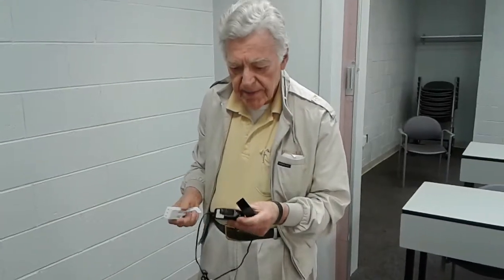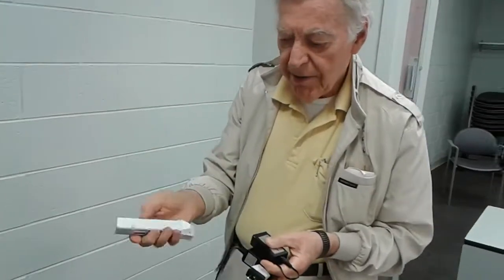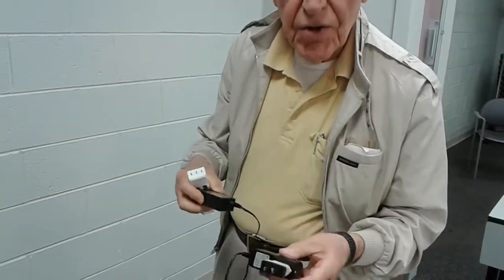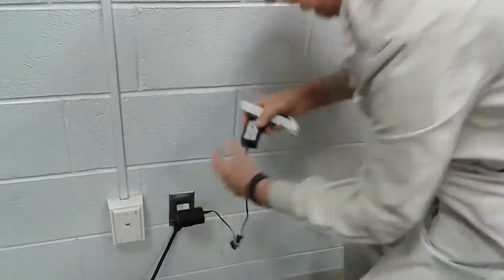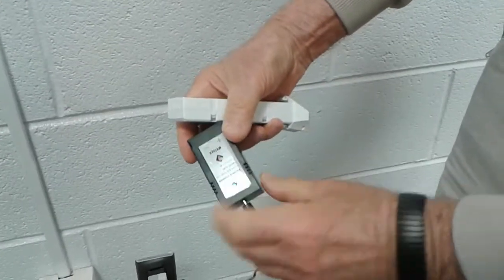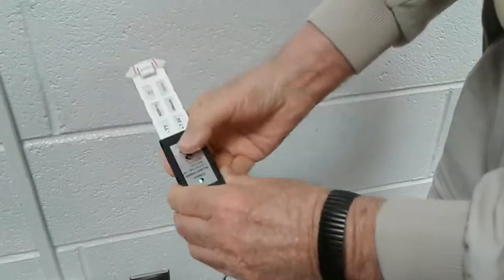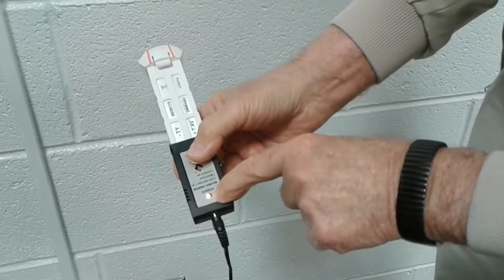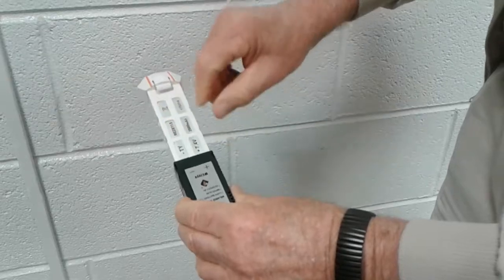Richard Bender's Drone Battery Won't Charge!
My new and never used drone battery won't charge!